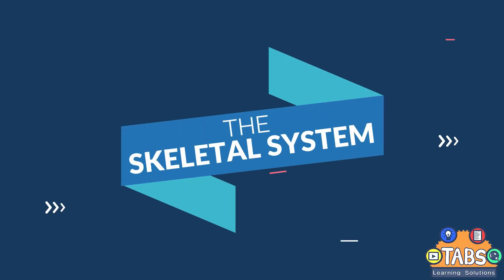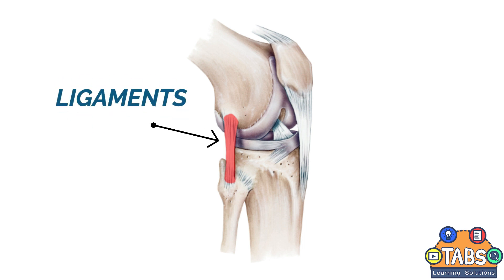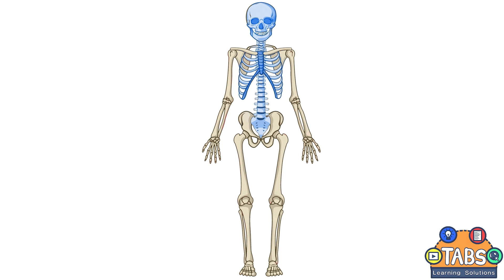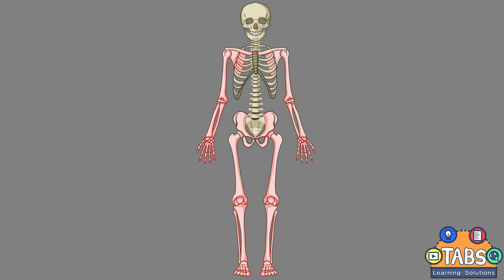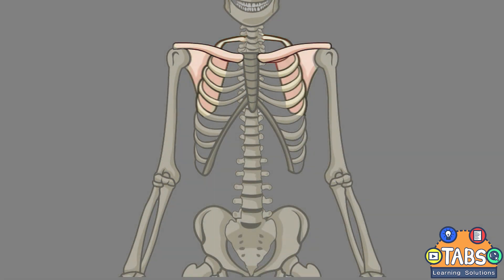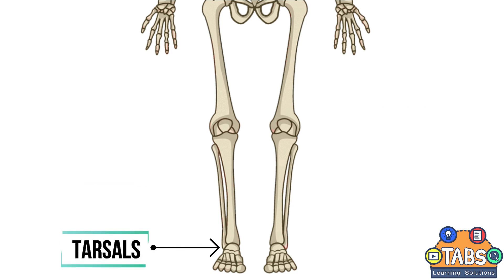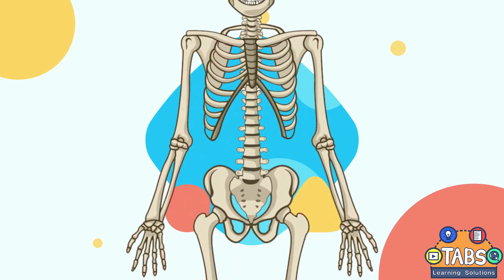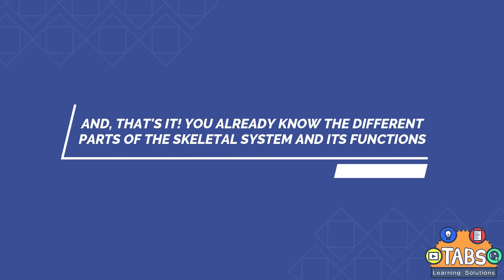Skeletal System and Its Functions (Part 1)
In this video, you will be able to identify the different classification of bones and their functions.

Music: The Success - Corporate Music by Keys of Moon Music